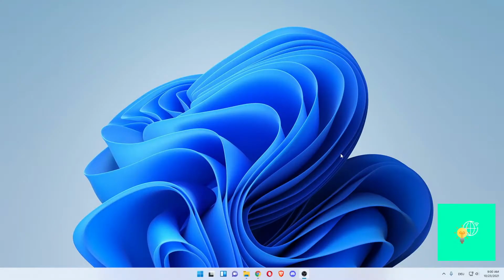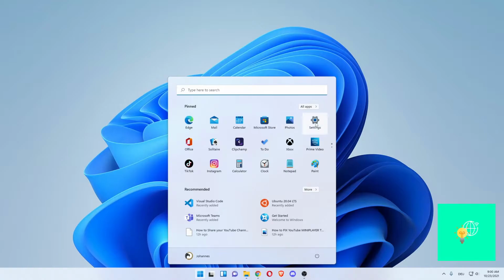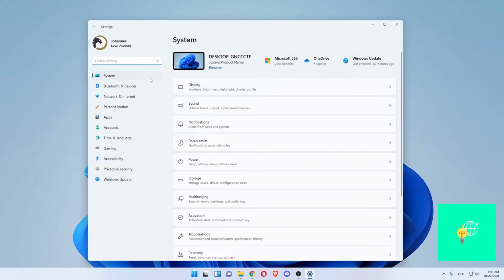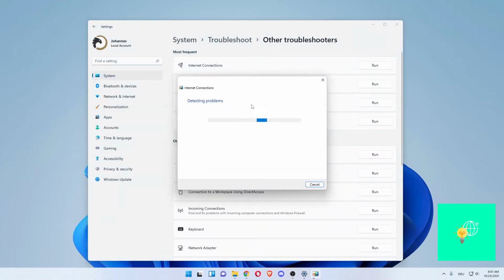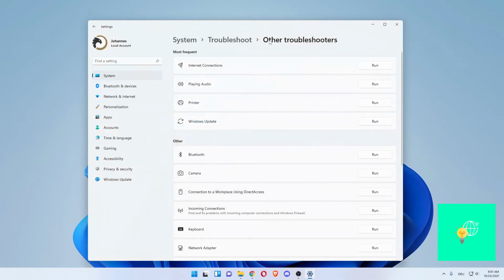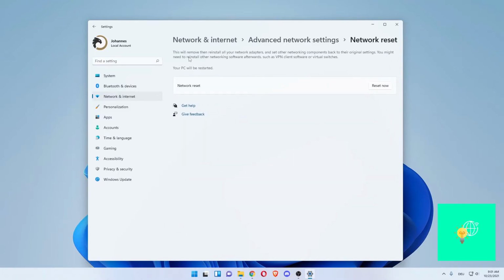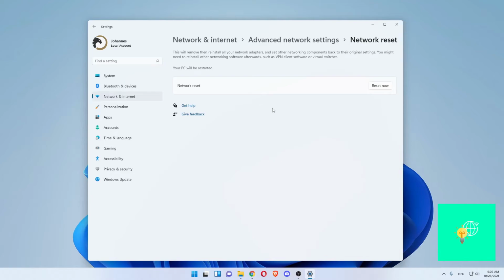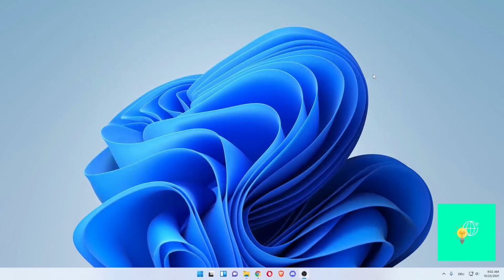How to Fix Site Cannot be Reached Google Chrome in Windows 11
The following Google Chrome error “This Site Can’t Be Reached” is a very common issue that Chrome users face. The thing about this error is that it comes with different error codes. The most common error codes followed by This Site Can’t Be Reached error are: err_connection_refused, Server DNS address could not be found, and DNS_PROBE_FINISHED_NXDOMAIN. Each of these error codes means something, but there is no specific solution for each one of them.

Issues addressed in this tutorial:
site cannot be reached chrome windows 11
site can't be reached chrome
chrome problem this site cannot be reached in pc
chrome error this site cannot be reached
google chrome site cannot be reached
chrome this site cannot be reached
chrome web site cannot be reached
YouTube site cannot be reached chrome

 Fix This site can’t be reached error in Google Chrome: Most Google Chrome users must have faced the ‘This site can’t be reached error‘ but didn’t have any clue how to fix it? Then don’t worry we are at your disposal to fix this issue easily. The cause of this error is that the DNS lookup failed so the webpage is not available. When you try to open any website or web page, you received the error and it says Error code: